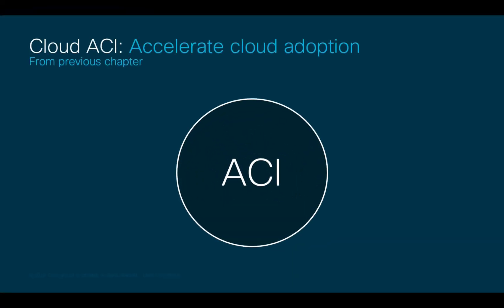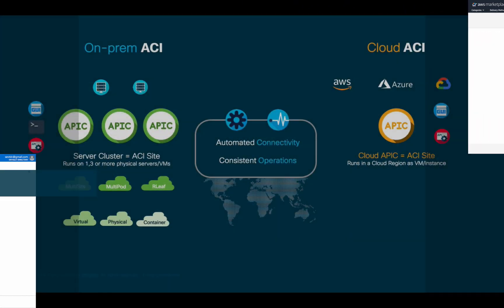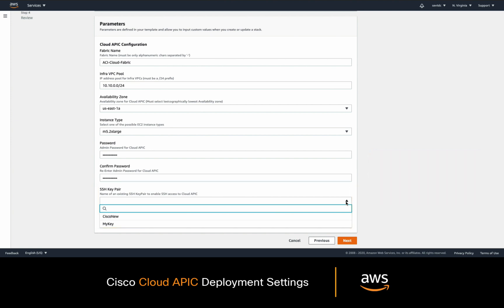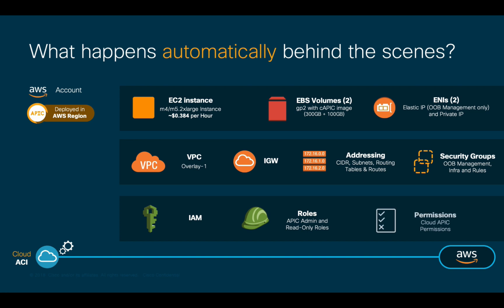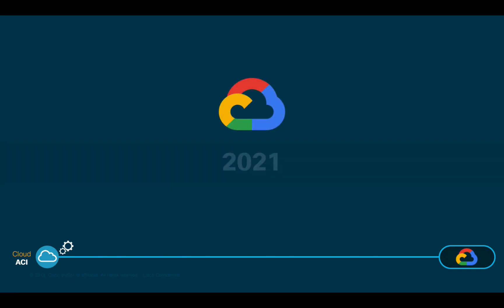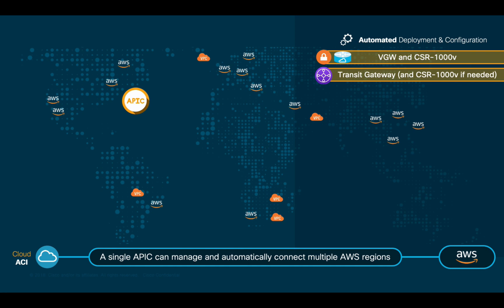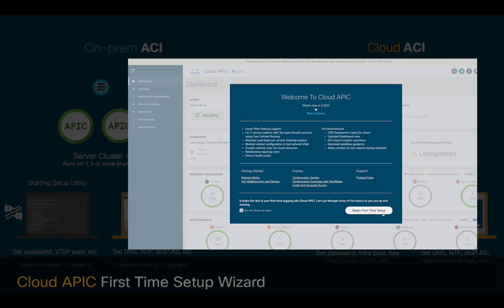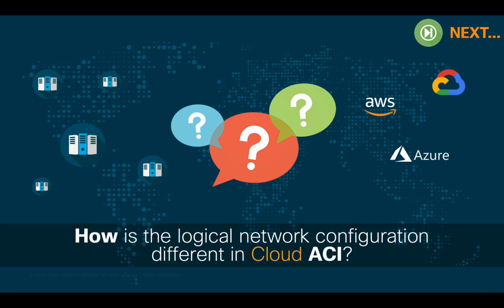Cloud ACI Overview (Part 1/2) - Cloud APIC deployment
In the first part of this chapter we will go through the Cloud ACI deployment basics by comparing it against the on-premises ACI version, understanding what happens behind the scenes when you subscribe to Cloud APIC on AWS or Azure, the different connectivity options and the licensing model